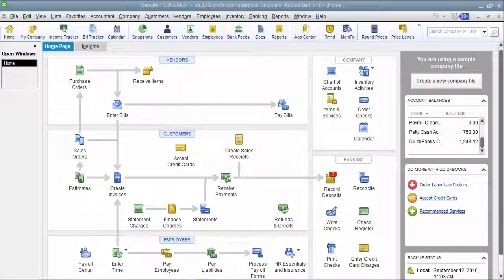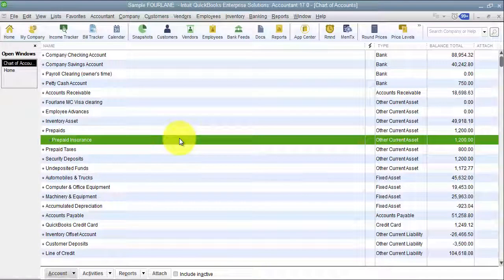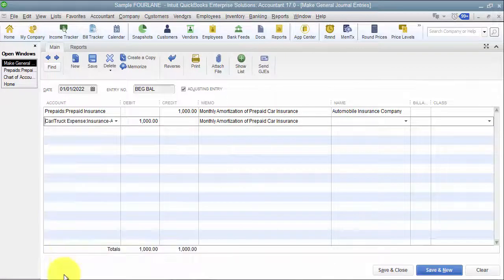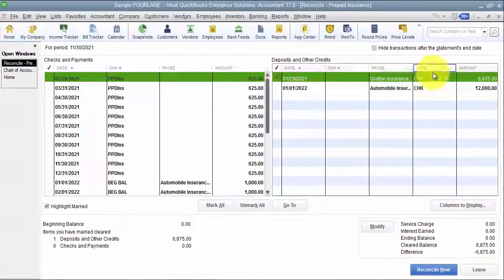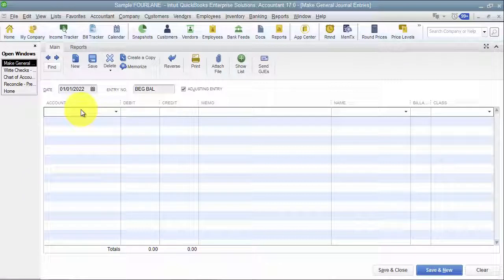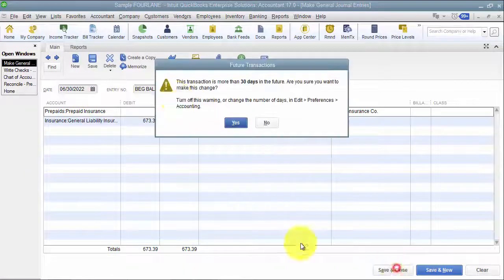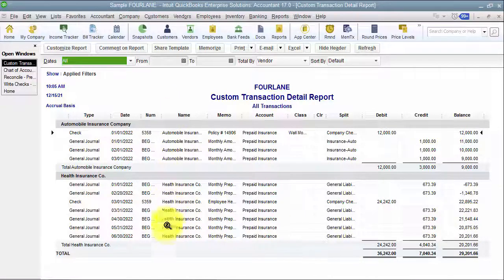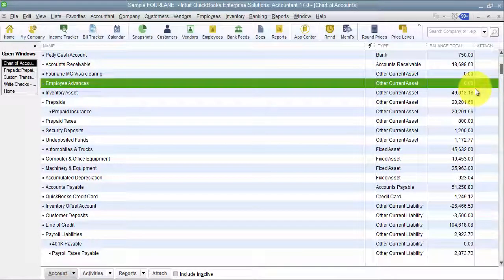QuickBooks - Prepaid Expense Amortization 2017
Sometimes you pay an expense or subscription for a year. This QuickBooks training video shows you how to separate that cost across several months in QuickBooks.